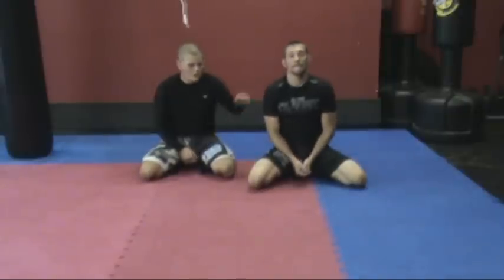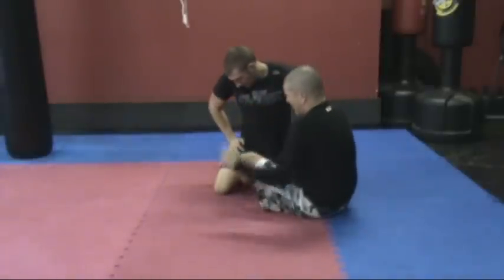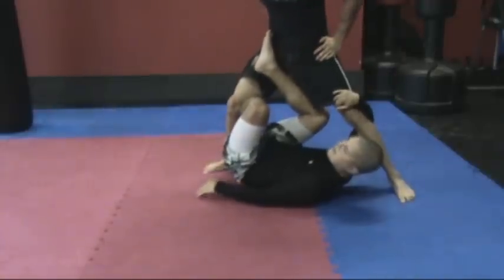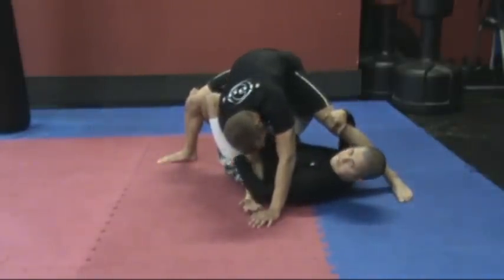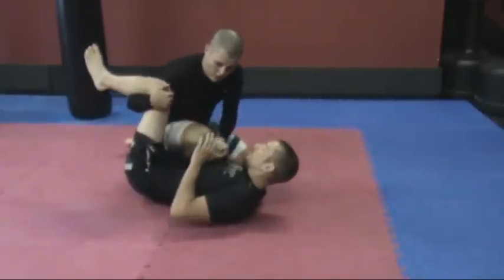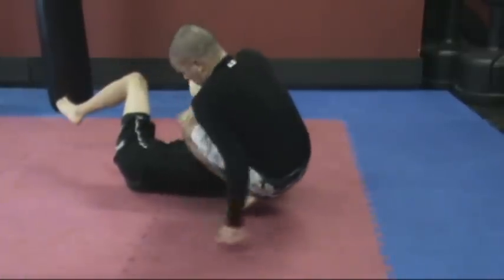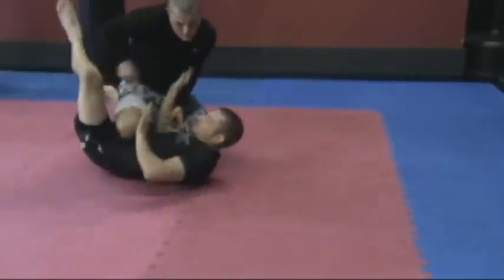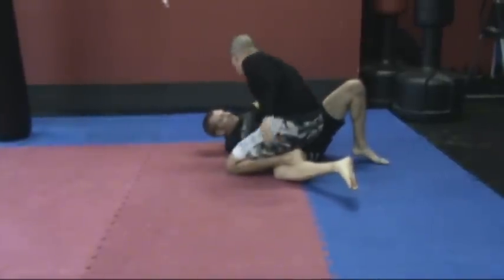X-Guard Sweep to Farside Armbar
This is the arm trap sweep from the X-Guard submission which includes a guard pass built in and leads in to the farside armbar from the knee on chest position when your opponent tries to shrimp his hips out.